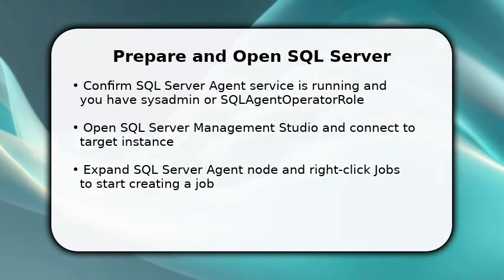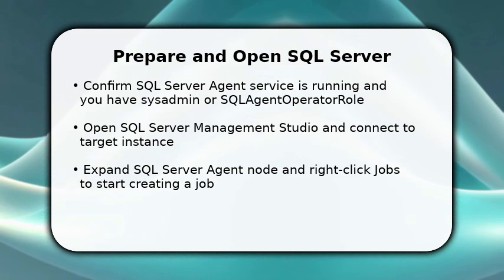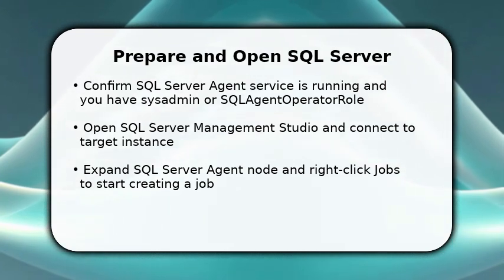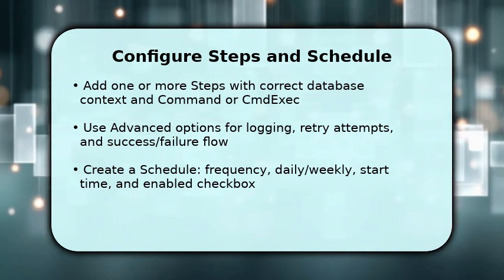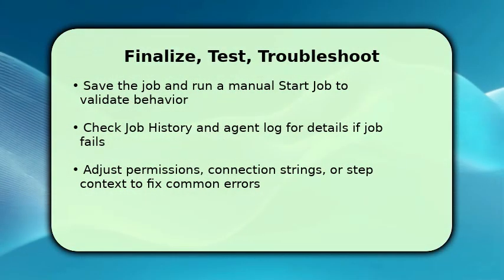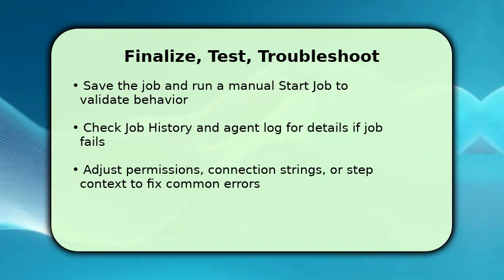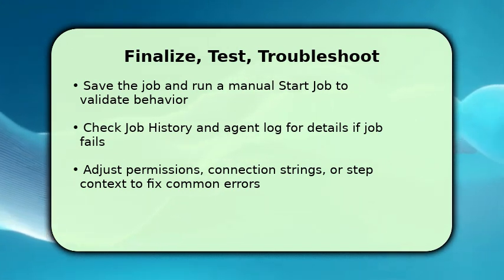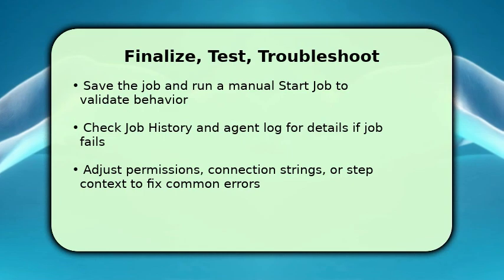How to Schedule a Sql Server Agent Job - Step by Step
Learn the step-by extricate process of scheduling a SQL Server Agent job with our comprehensive guide. From setting up your environment to testing and monitoring, we cover all essential aspects in detail.